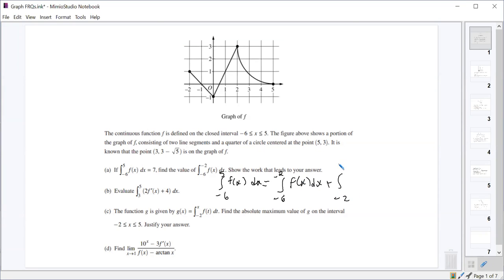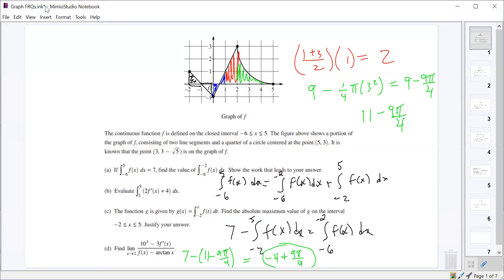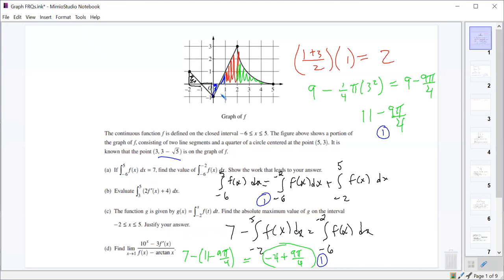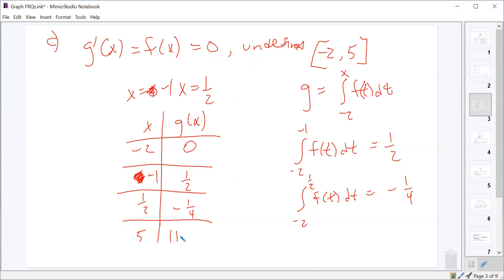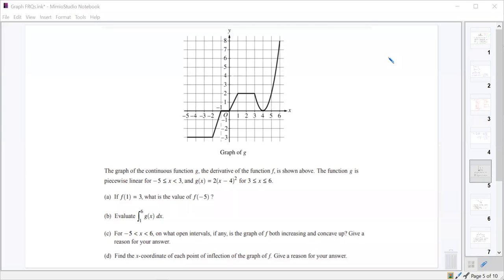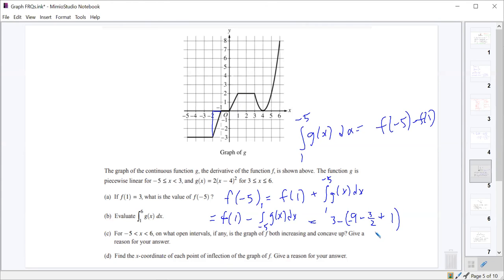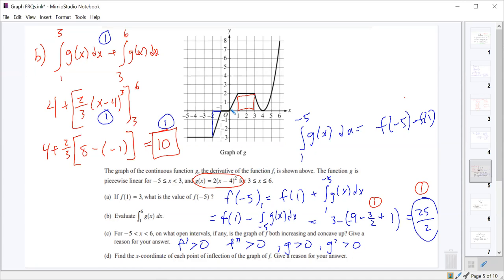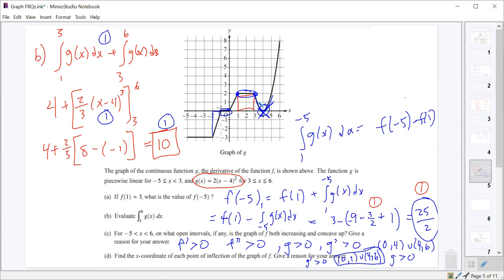3-18-21 Period 1